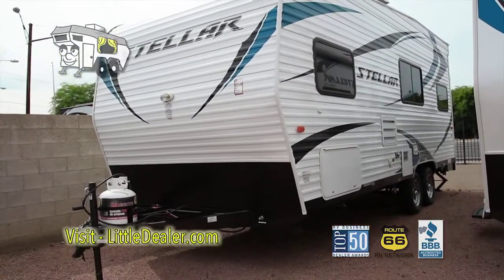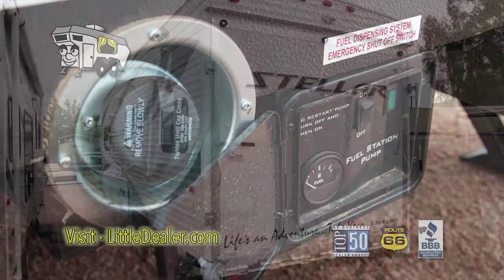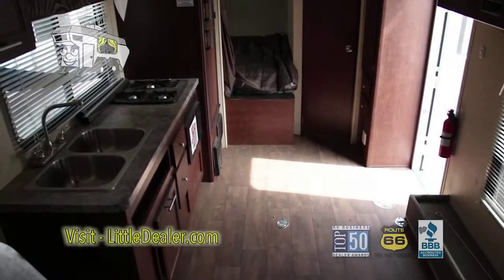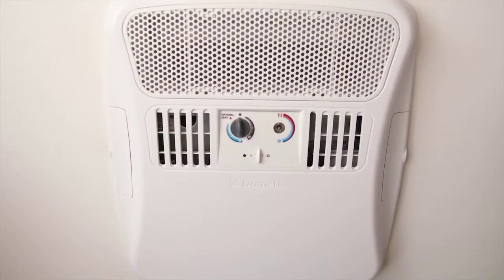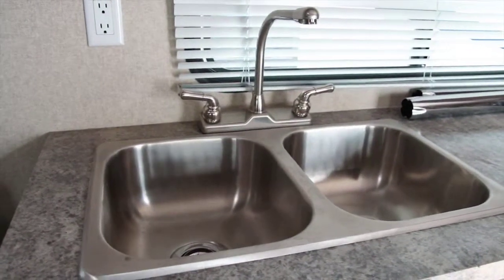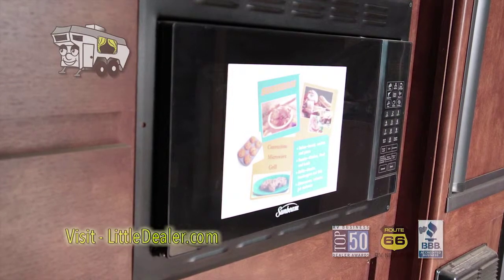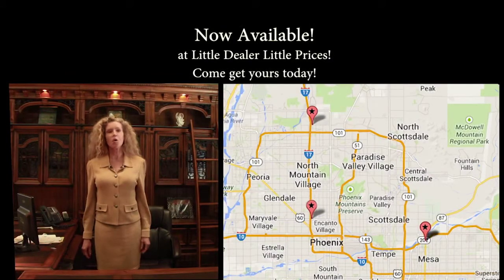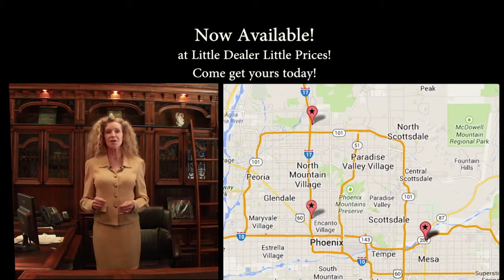2014 Eclipse Stellar Metal STT 19SB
A video walkthrough of the 2014 Eclipse Stellar Metal STT 19SB
Presented by Little Dealer Little Prices
Stock #20760